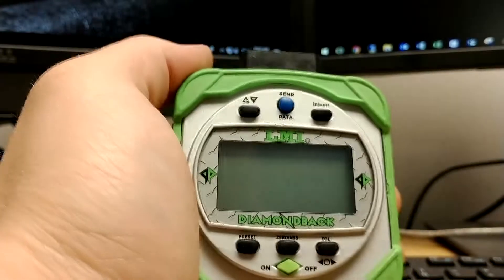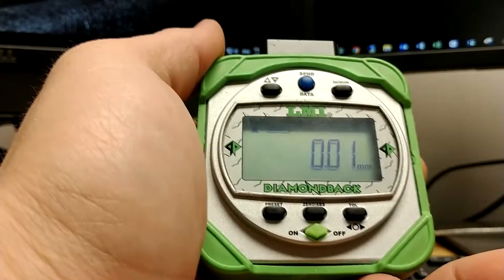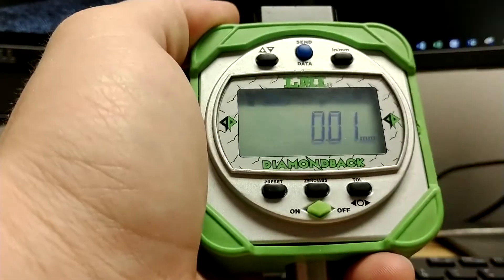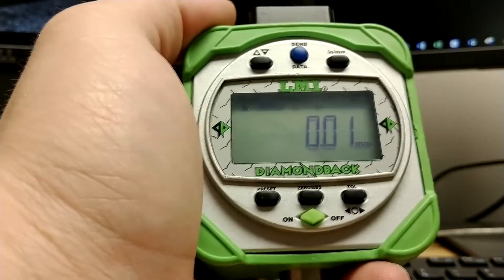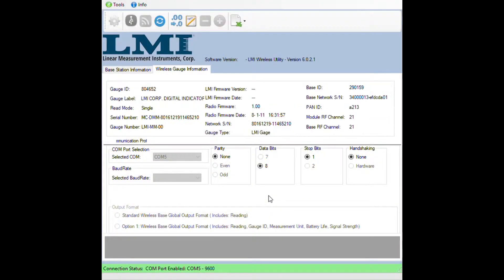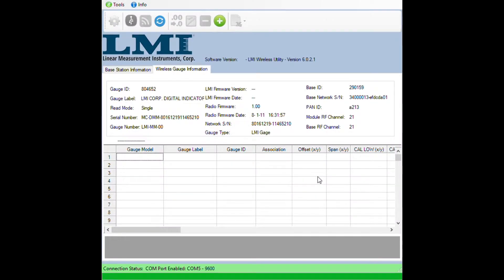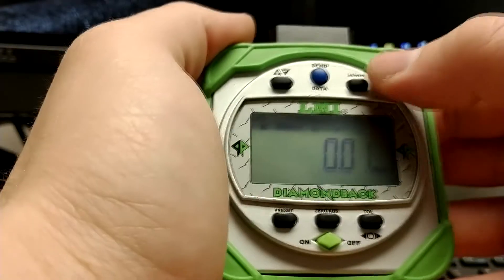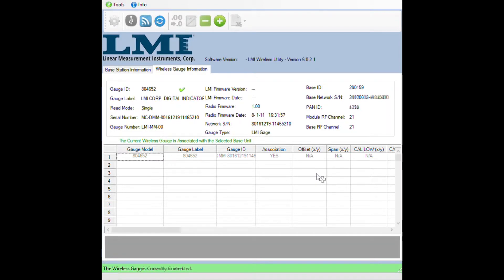Associating a LMI Wireless Diamondback Digital Indicator with Wireless Utility v6.0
Instructions for how to associate a LMI Wireless Diamondback Digital Indicator with Wireless Utility v6.0. Note that the Wireless Diamondback does not need to be mastered or zeroed through the Wireless Utility. Zeroing is done through the interface of the indicator itself.